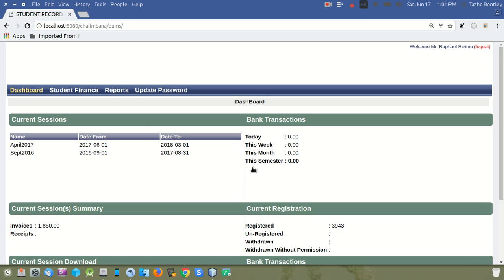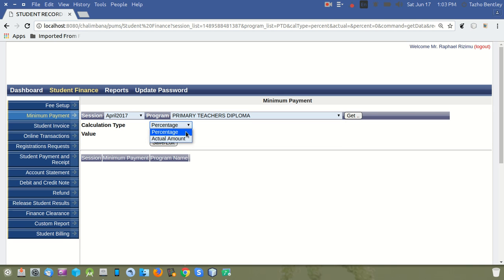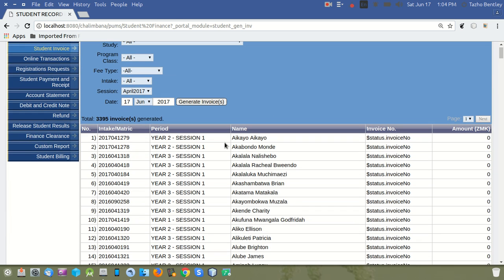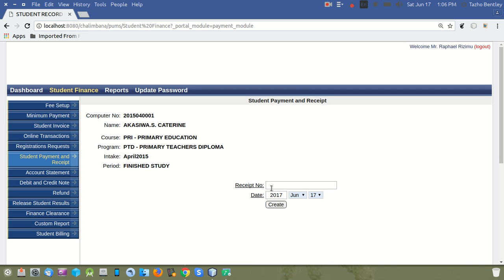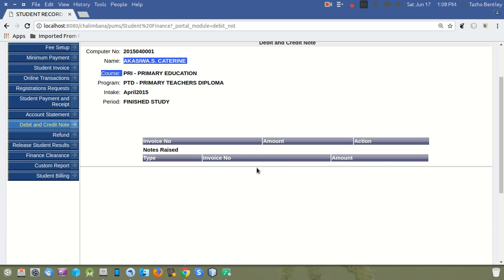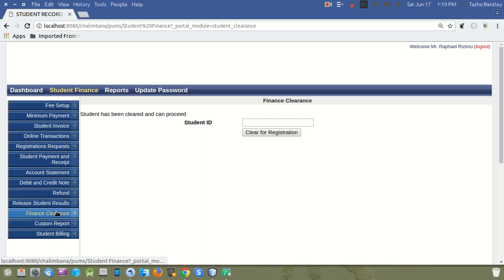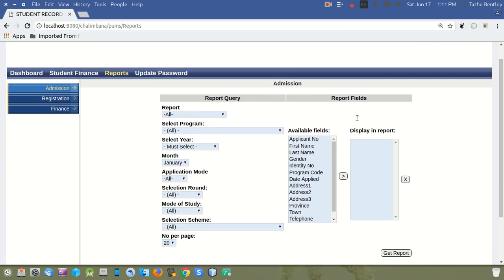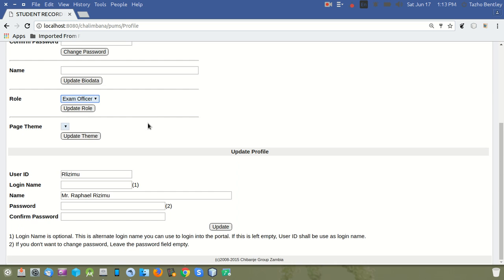1.3 Bursar - Chalimbana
User manual for the user, Bursar for SRMS